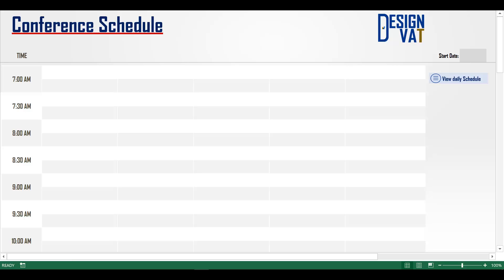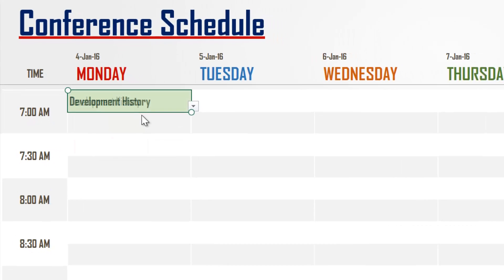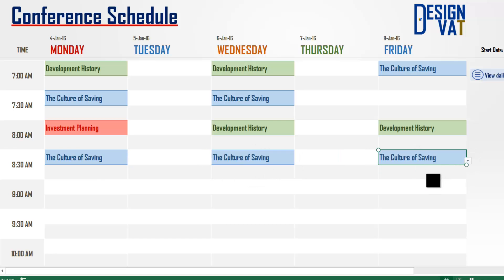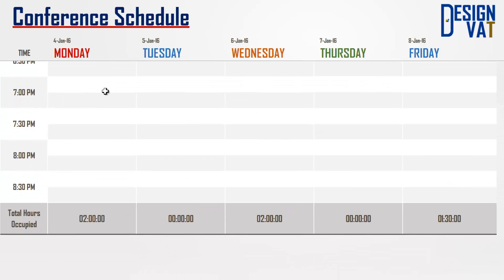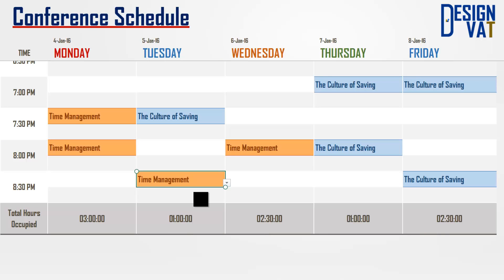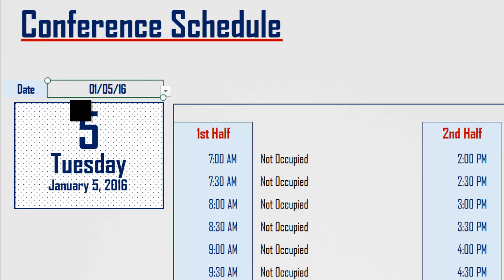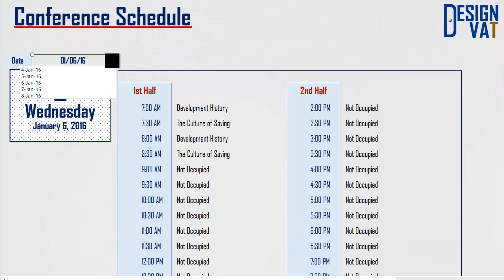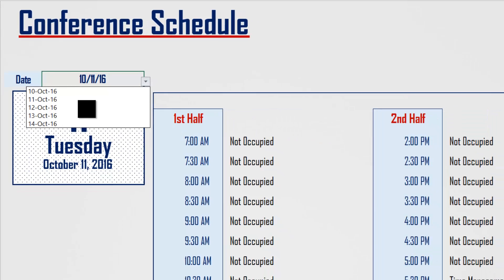Weekly Events tracker (Excel)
A template that tracks your weekly appointments/events. Ideal for conference halls managers, event managers and other individuals with daily tasks revolving around appointment tracking.